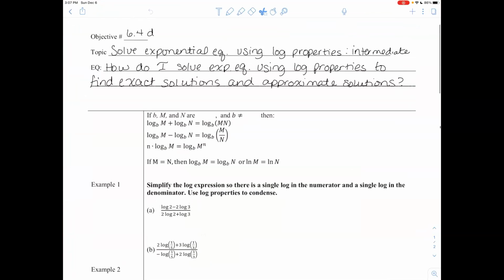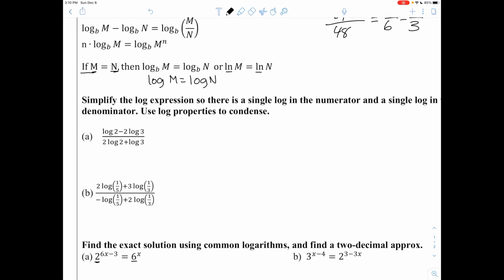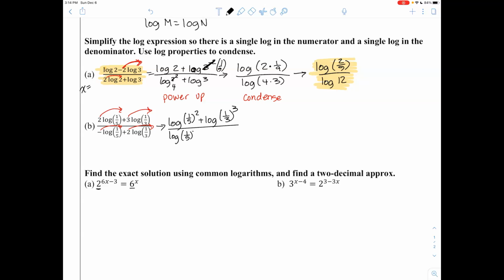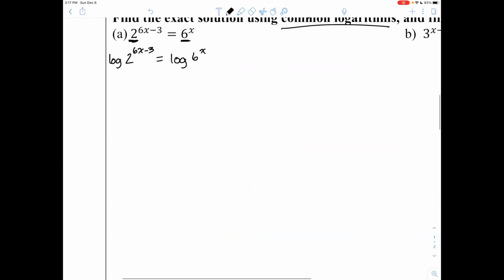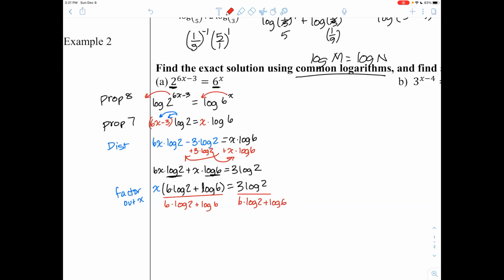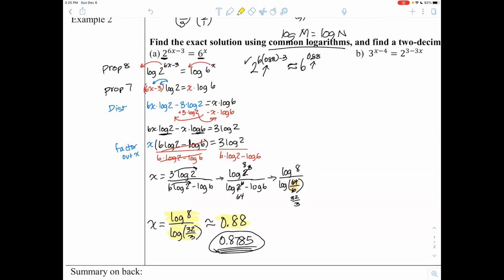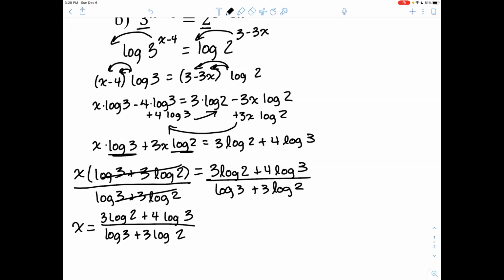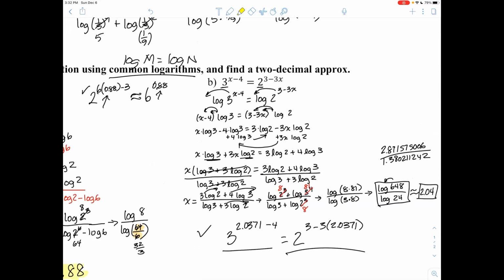6.4d Solving exponential equations w/log prop_intermediate